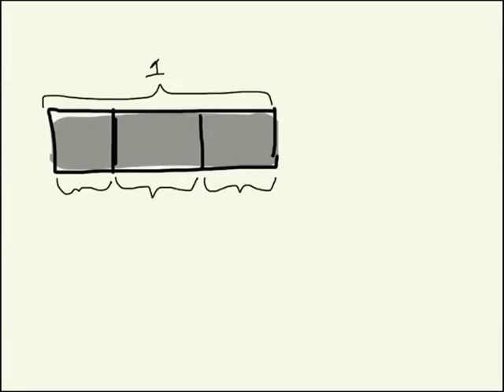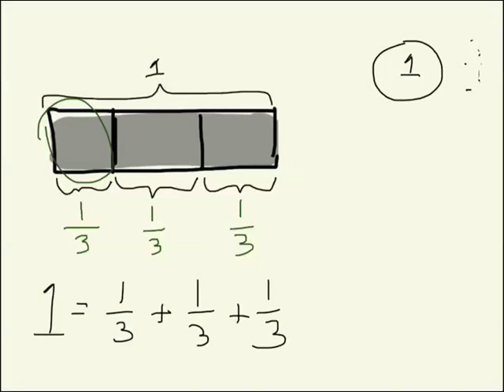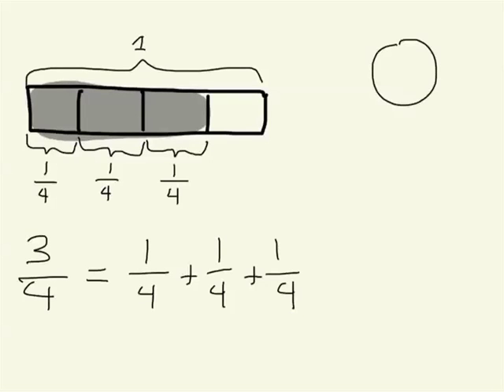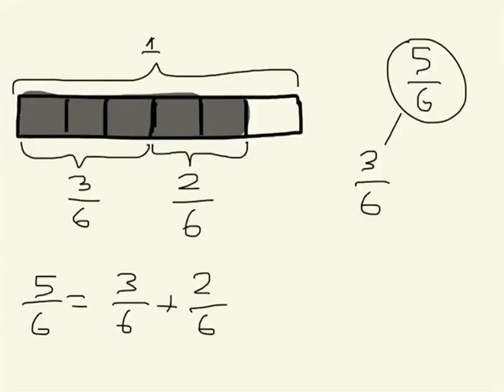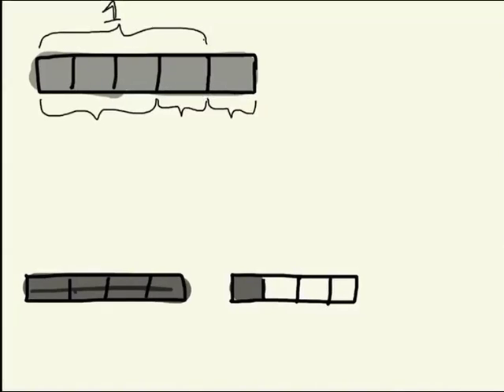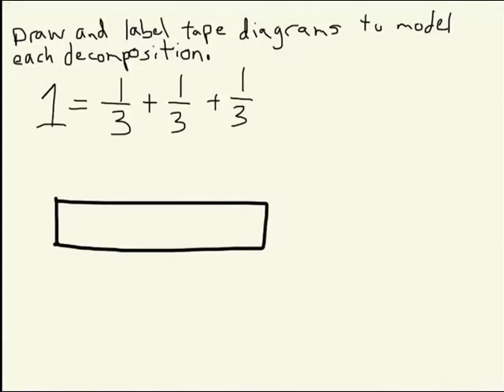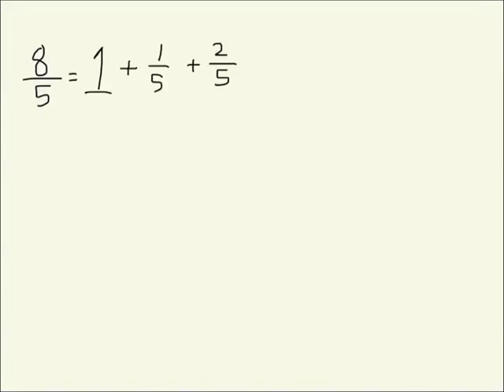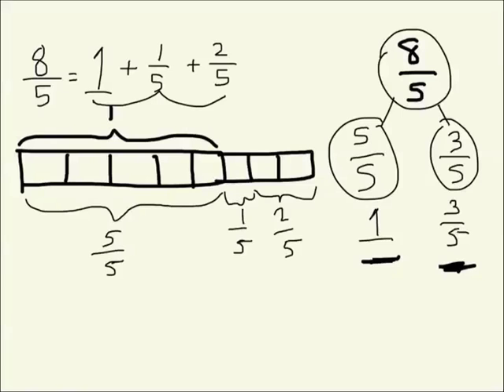mod 5 les 1 Decompose a Whole as a Sum of Unit Fractions